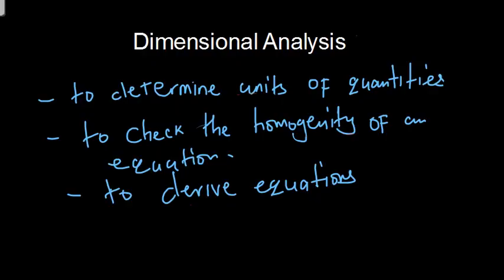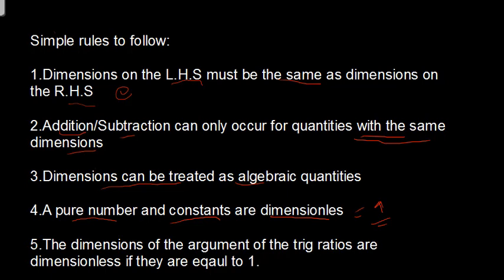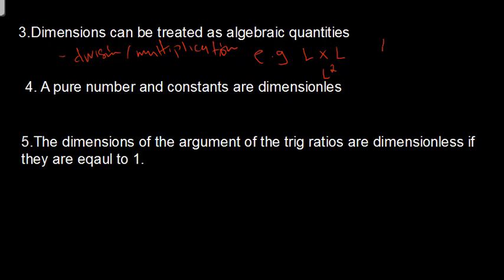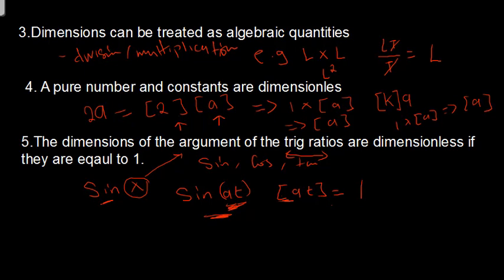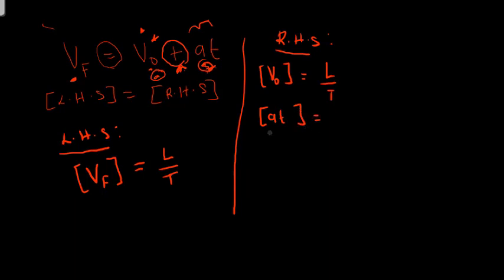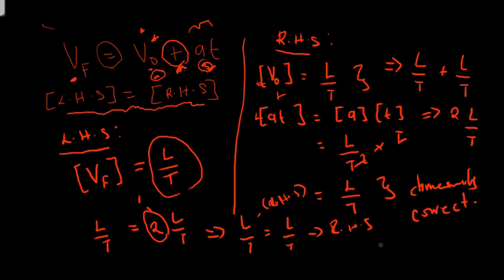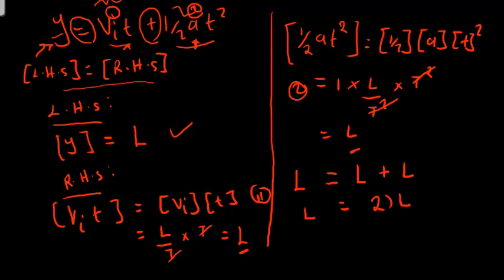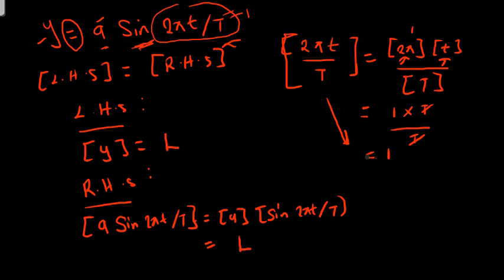Homogenity of an Equation